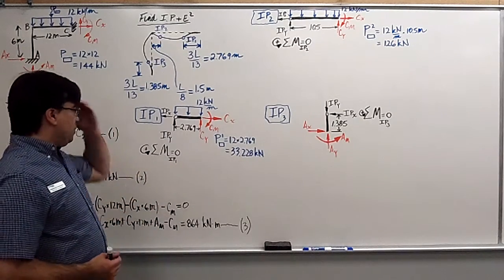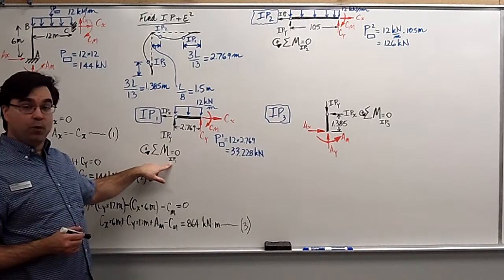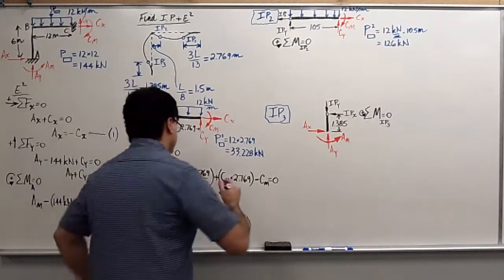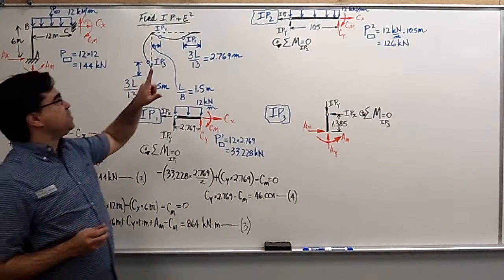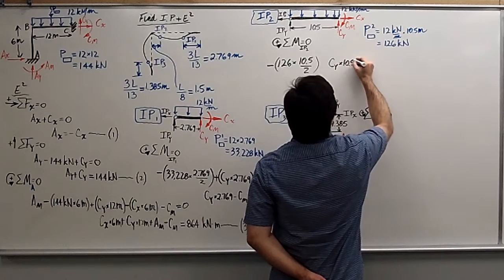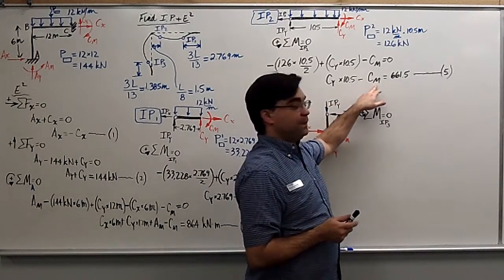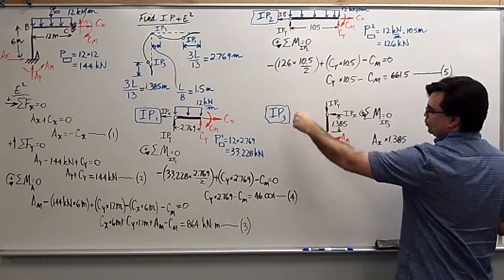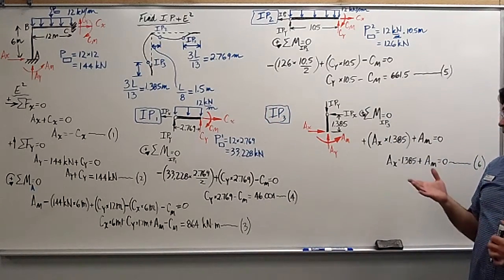TOPIC 05 Example 5 part 2 (Inflection points)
Calculating the reactions for a statically indeterminate 2D frame.

Reactions: Ax = 18.002, Ay = 64.386, Am = -24.933, Cx = -18.002, Cy = 79.614, Cm = 174.447. (Directions based on the FBD found in Part 1)
Part 2: Inflection points
Part 3: Shear and BMD ()